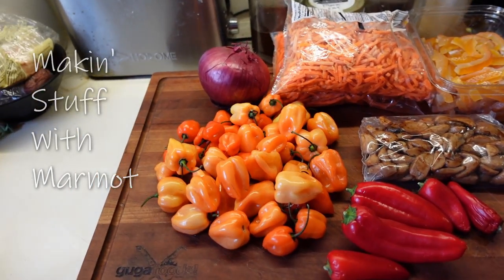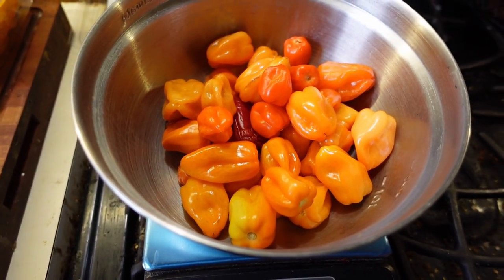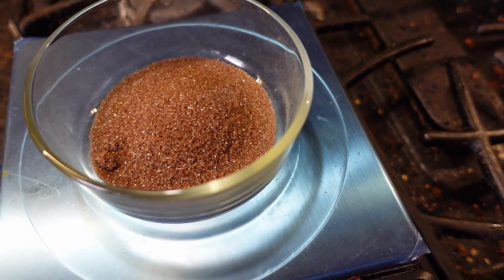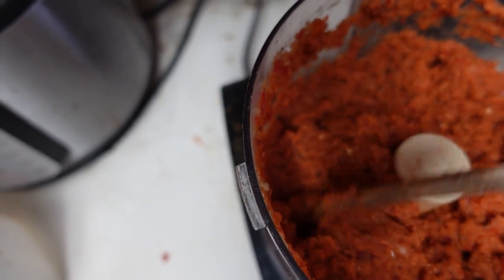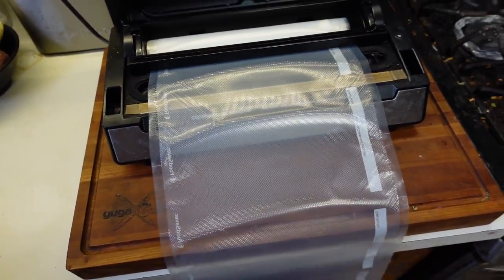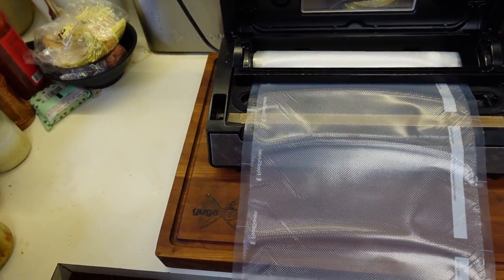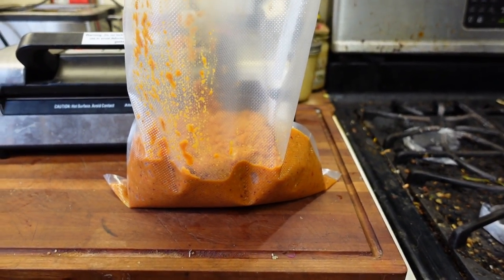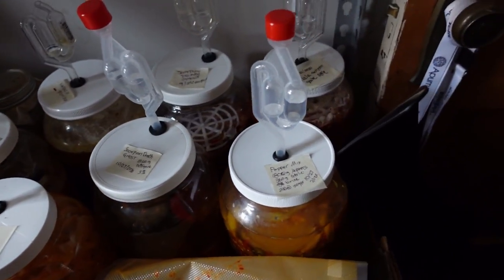Hot sauce mash, vaccuum bag method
Trying a new method for fermenting hot sauce.
Got the Idea from Chilichump, giving it a shot.